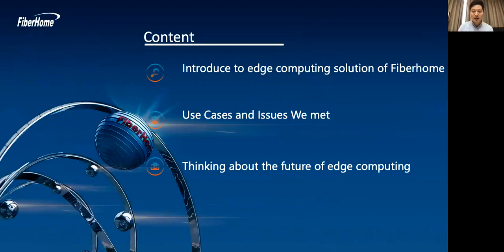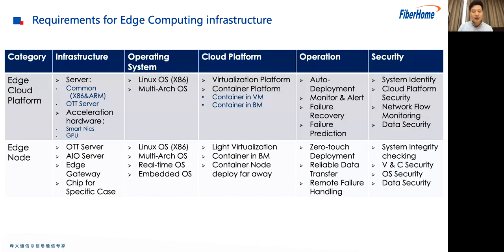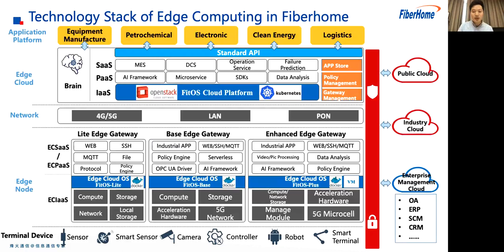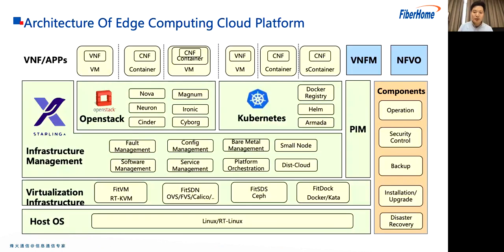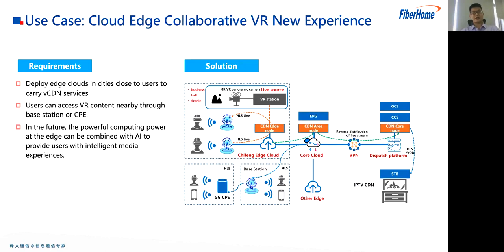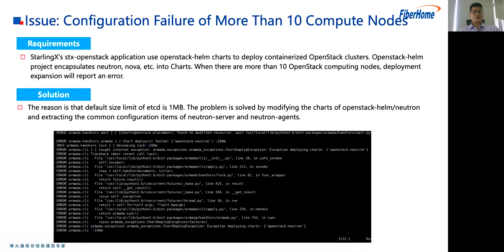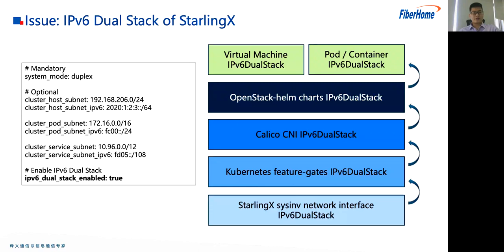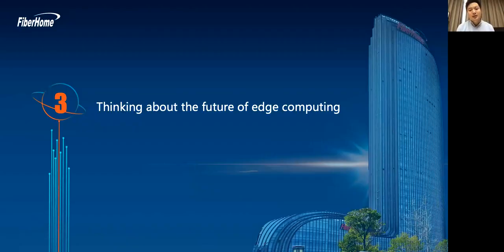Making a better world by edge computing infrastructure: the experience and thinking from FiberHome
Now Edge computing is developing rapidly over the world. From 2019,The Fiberhome also has its own edge computing solution based on StarlingX and other open source projects. We are trying to improve the efficiency and innovation in different areas like 5G, industrial internet, intelligent plant，etc. In this breakout session, we will share some experiences about the issues we solved and also some thinkings about the future of edge computing infrastructure.

Speakers: wang hao, Linxiang Chen